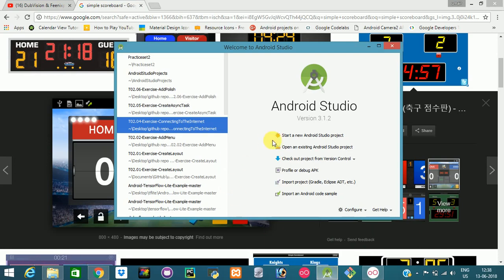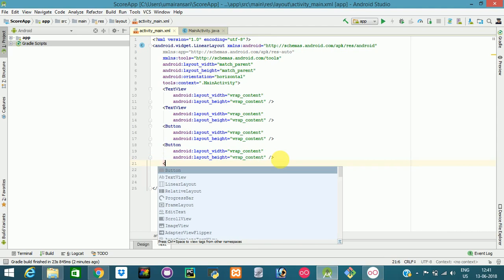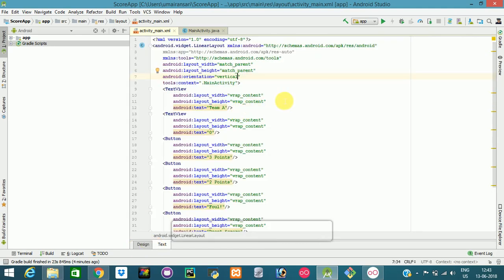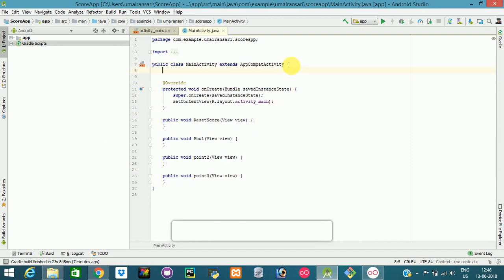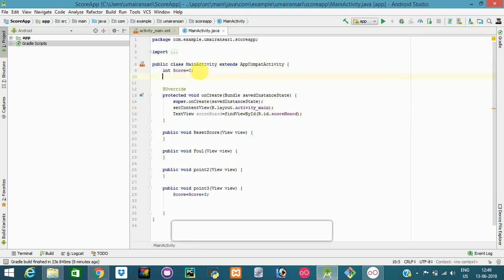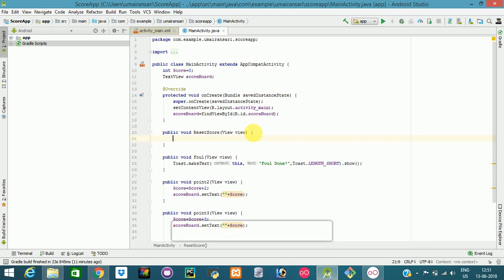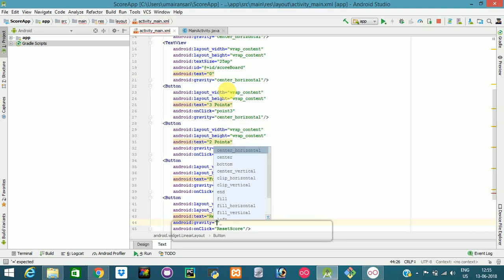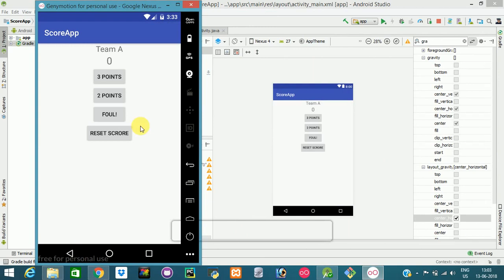A Simple Score keeping Application in Android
In this tutorial a simple score keeping application is created in Android in which the user will update the score of the team after clicking on the buttons and reset the score .